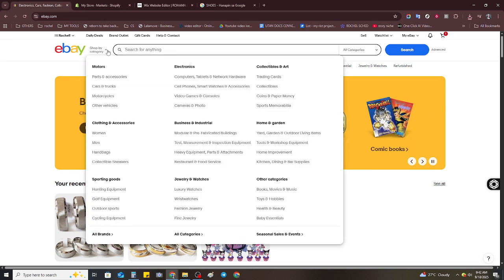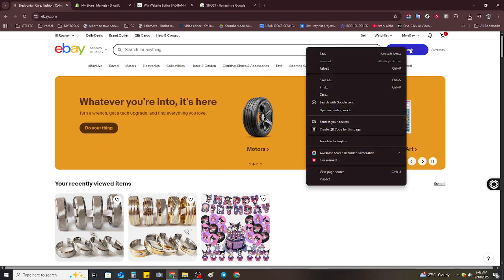How to Delete Search History on eBay App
Want to clear your search history on the eBay app? This tutorial shows you how to delete your recent searches to protect your privacy and keep your browsing history clean. Follow our easy steps to maintain your eBay account's privacy settings.